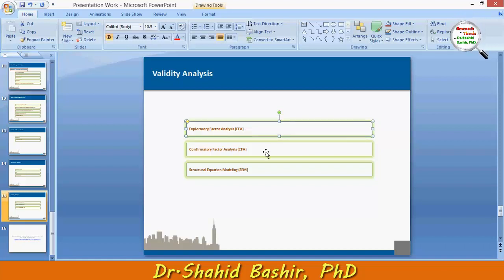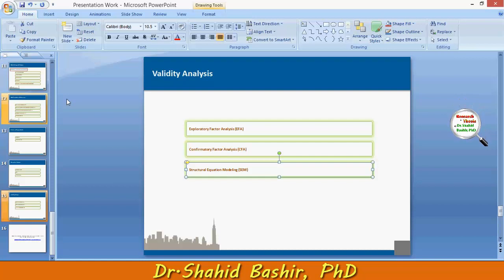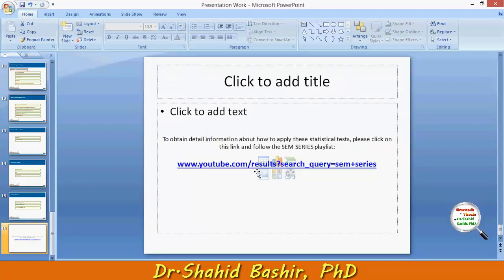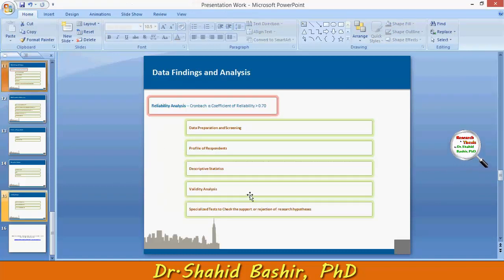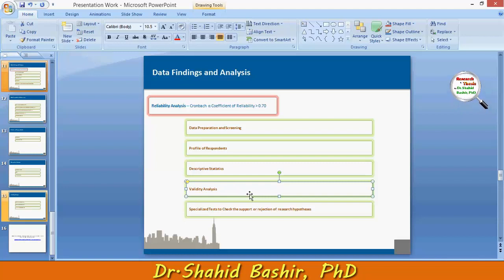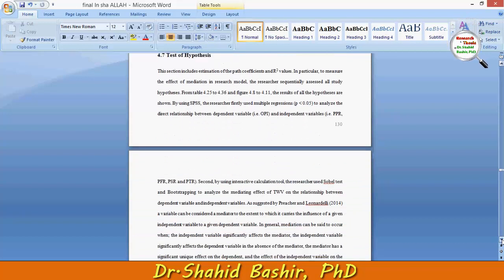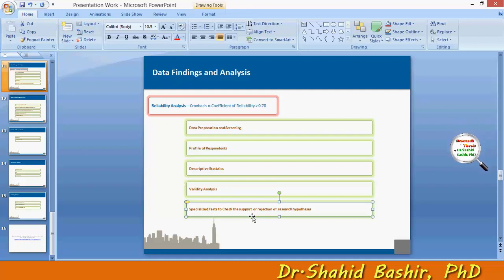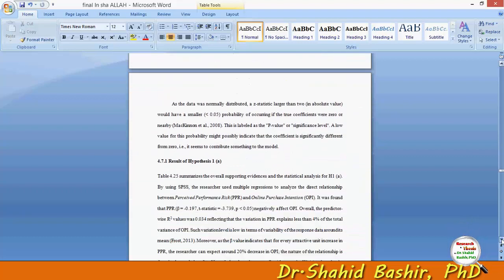Findings and analysis Part- 5 by Dr. Shahid Bashir, PhD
Findings and analysis Part- 5 by Dr. Shahid Bashir, PhD- Research and Thesis

quantitative research,
fundamental research,
fundamental reggae,
fundamental research in hindi,
fundamental results,
reading fundamental,